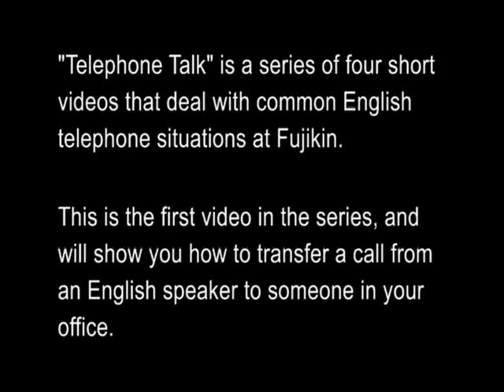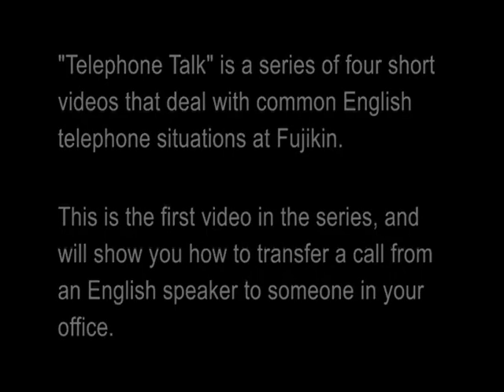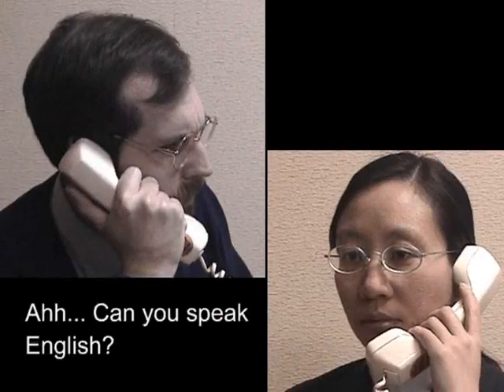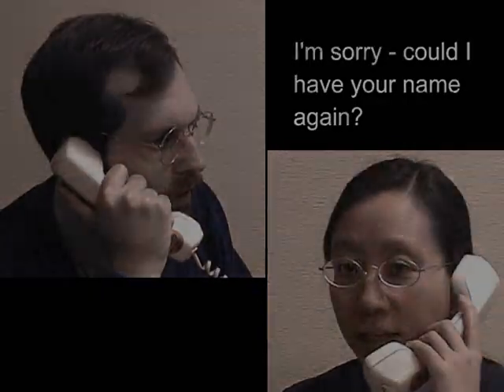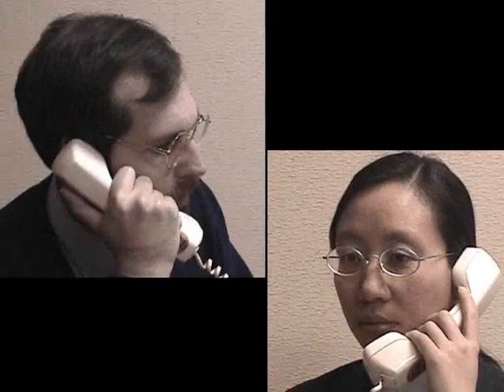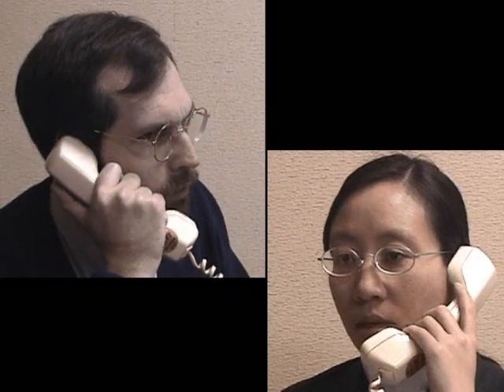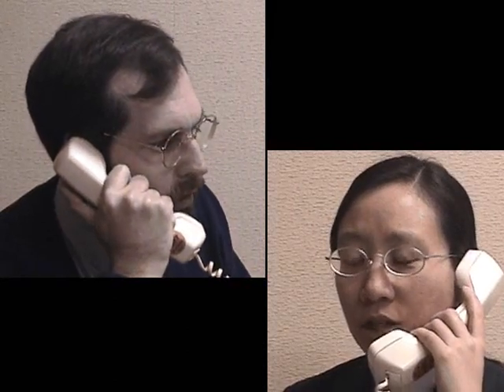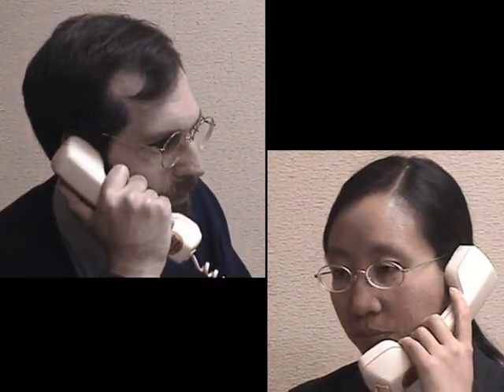Telephone English: Transferring a Call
How to transfer an English business call.